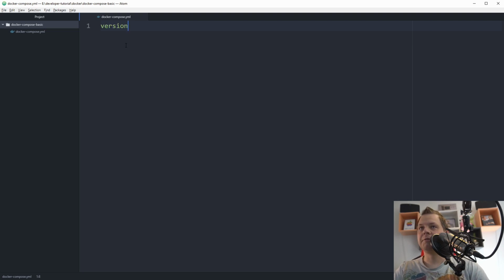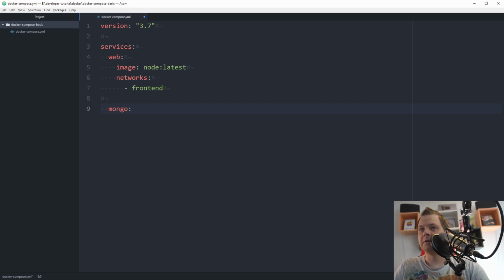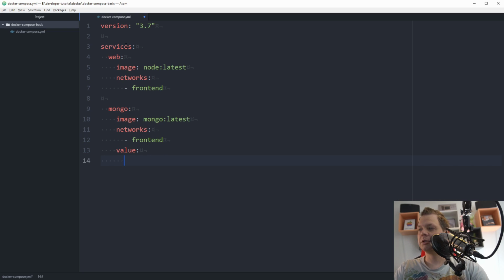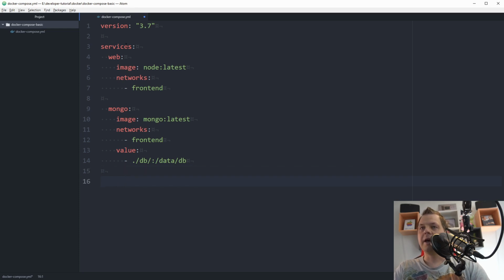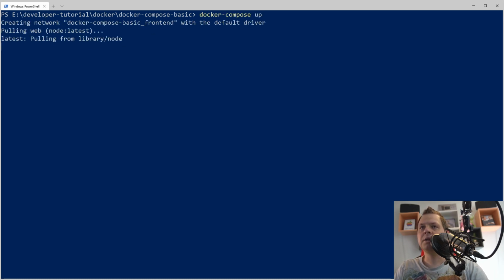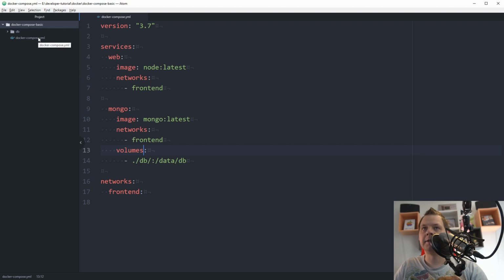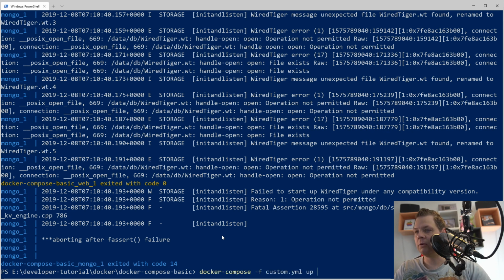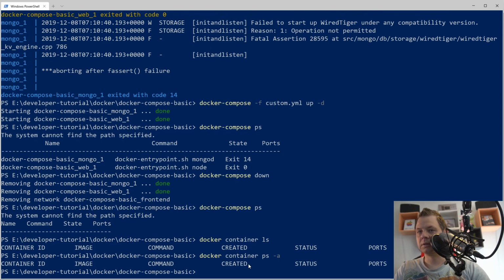Docker Tutorial - Docker overview - Basic docker-compose.yml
docker-compose are using the default filename docker-compose.yml i will in this video learn you more about docker-compose and why you are using it.

there can be many resone to use it, but normaly if you can say that, its becures you want more services running to getter.